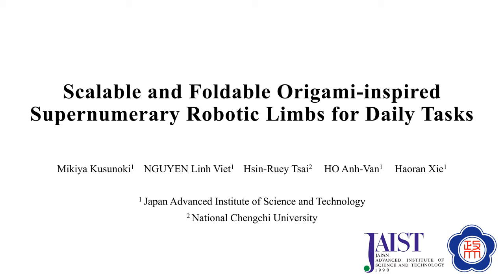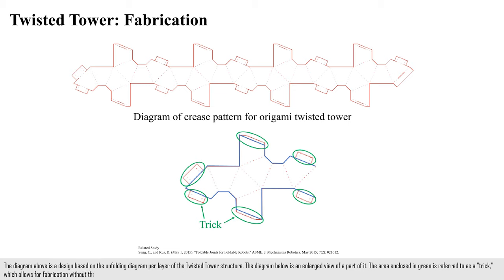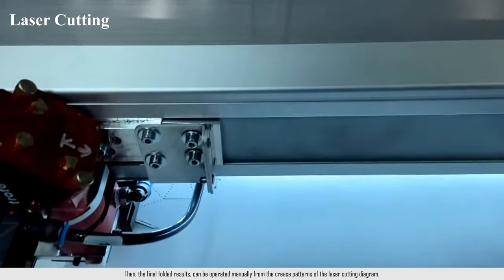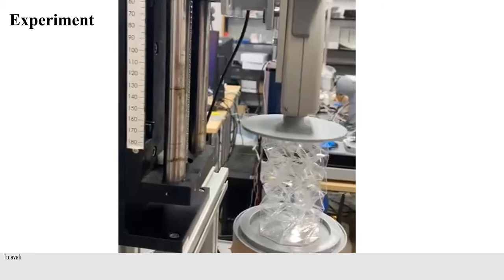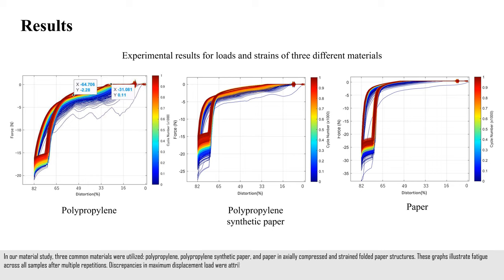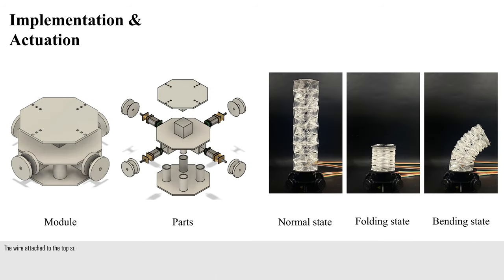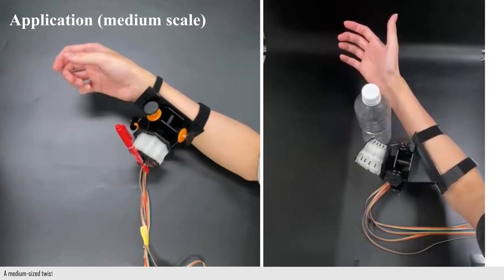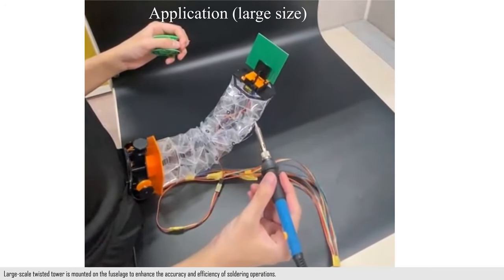Scalable and Foldable Origami-inspired Supernumerary Robotic Limbs (long version)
long version of supplementary video with Scalable and Foldable Origami-inspired Supernumerary Robotic Limbs.

Mikiya Kusunoki, Viet Linh Nguyen, Hsin-Ruey Tsai, Van Ho, Haoran Xie. Scalable and Foldable Origami-Inspired Supernumerary Robotic Limbs for Daily Tasks. IEEE Access, 2024.